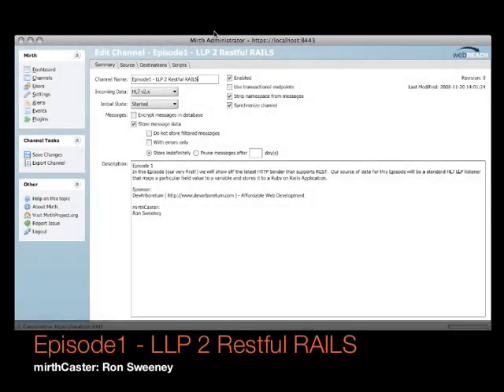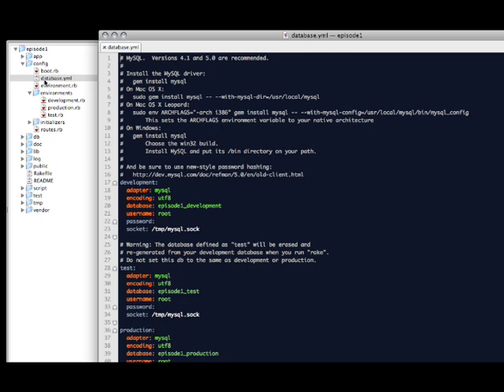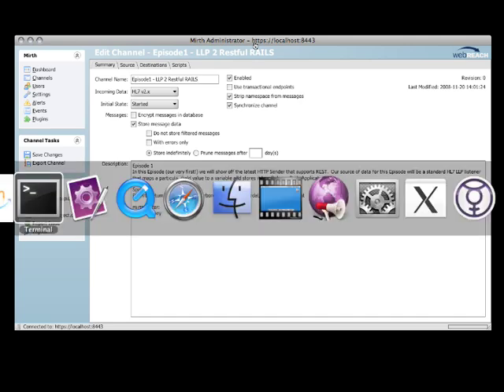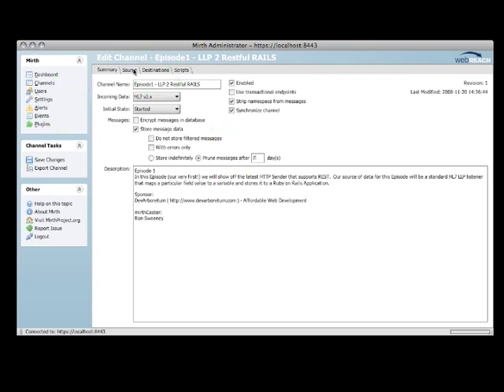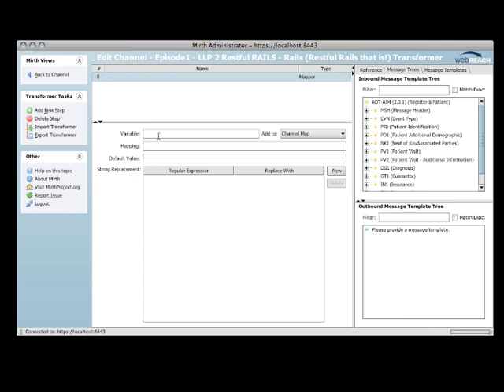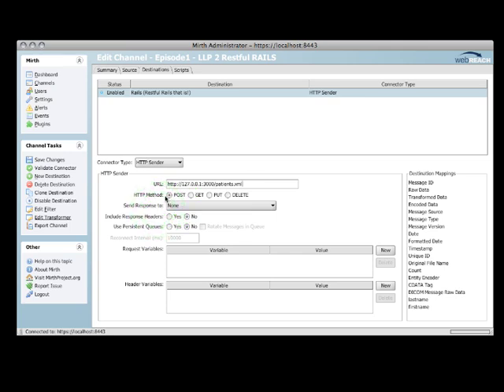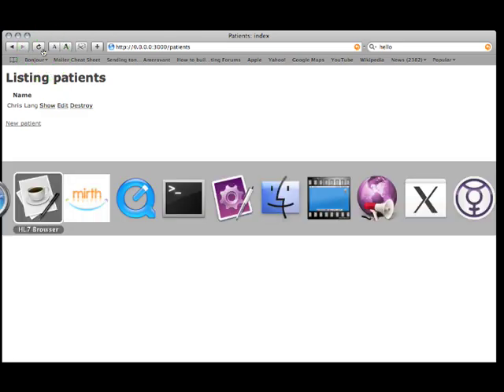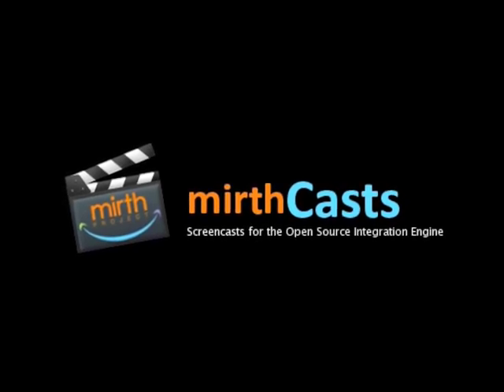Episode1 - LLP To REST via Mirth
Mirthcasts never took off, I have officially sunsetted the domain and the site, including the itunes channel.  However if you are in need of consuming a REST interface with Mirth, this is the video for you.  The code and the example rails app is also available up on github:

cheers.